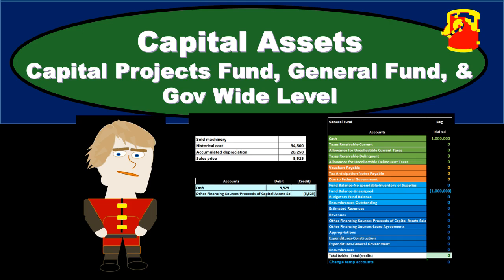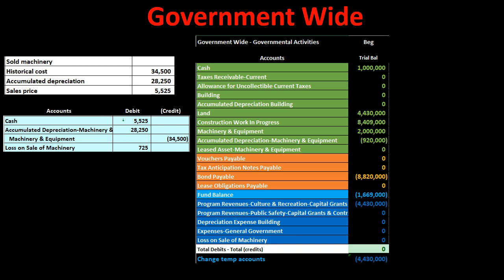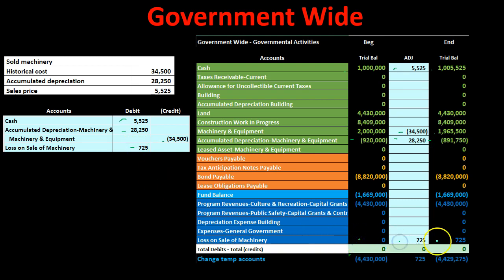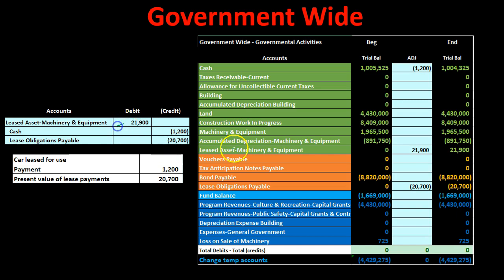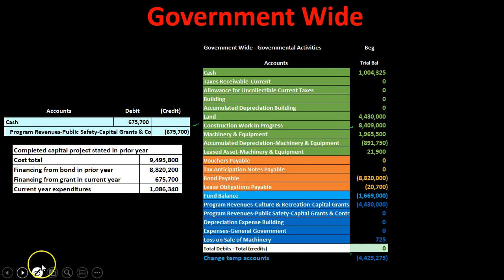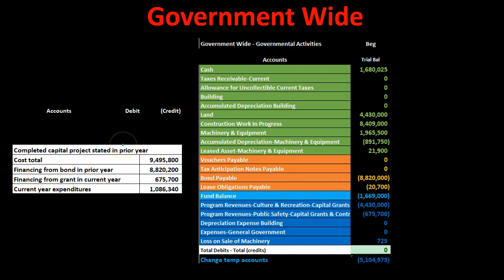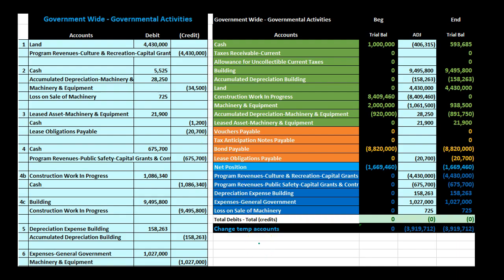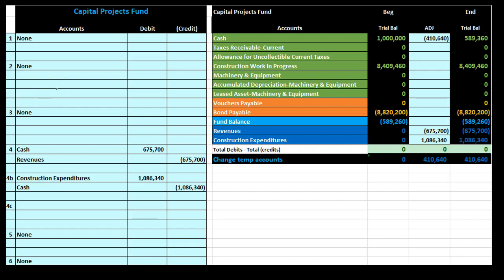Capital Assets - Capital Projects Fund, General Fund, & Government Wide Activity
accountinginstruction.info